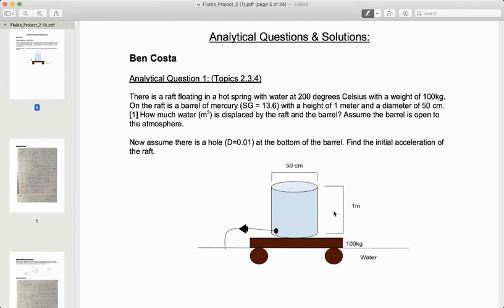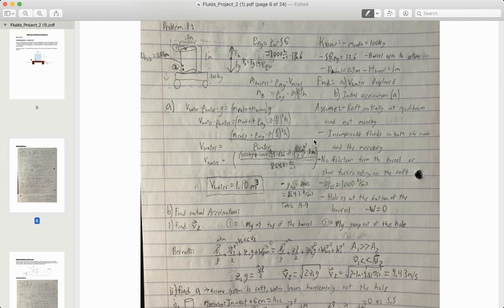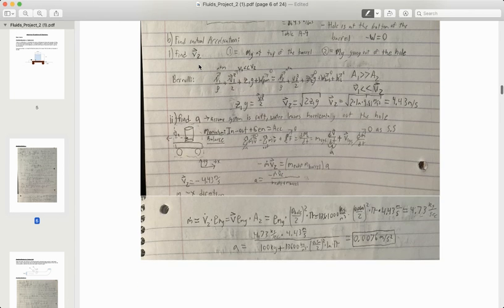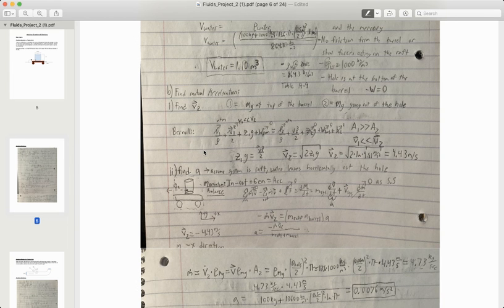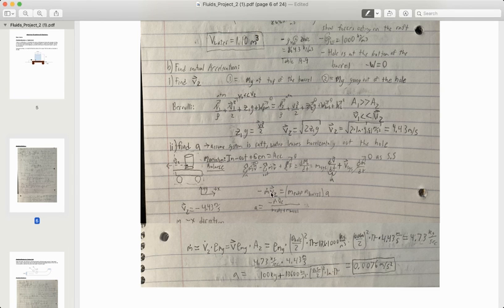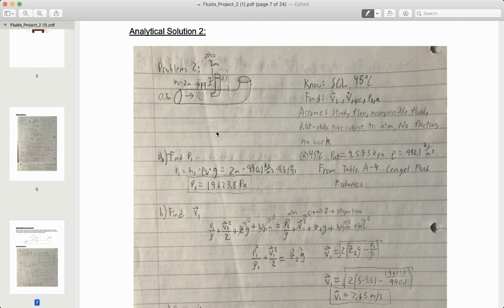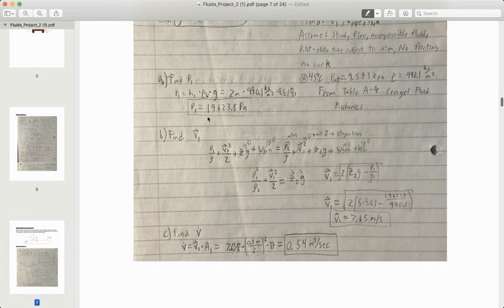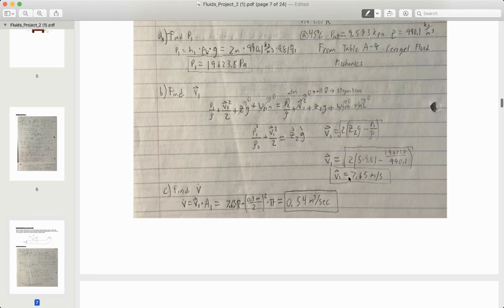Quiz Video CBEN 307 Final